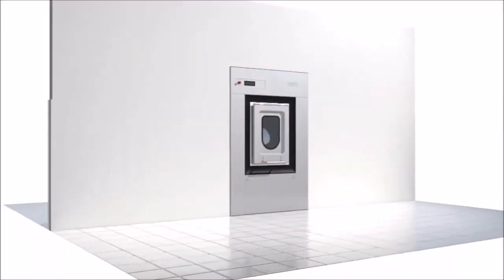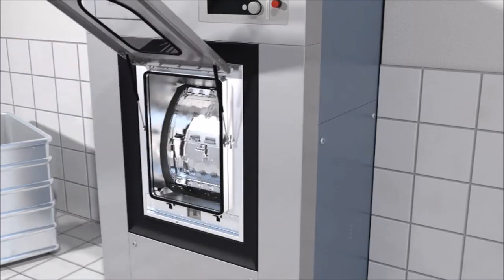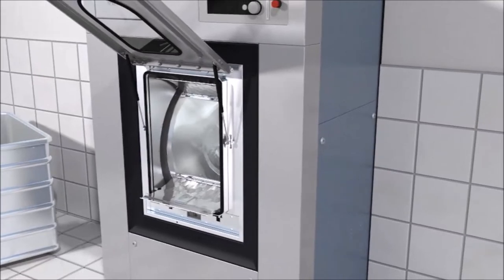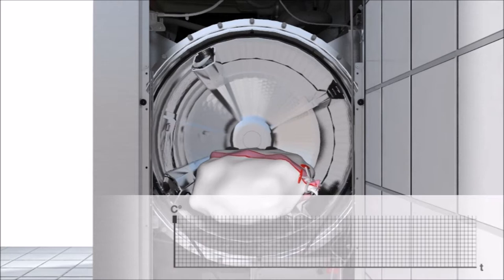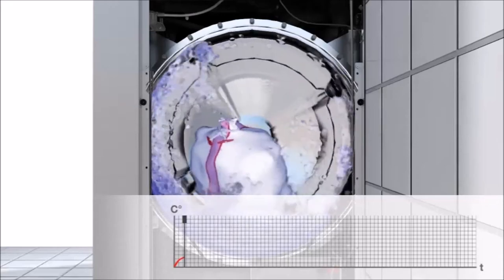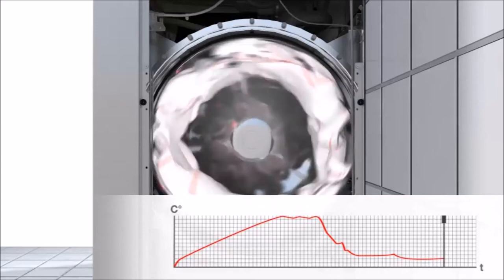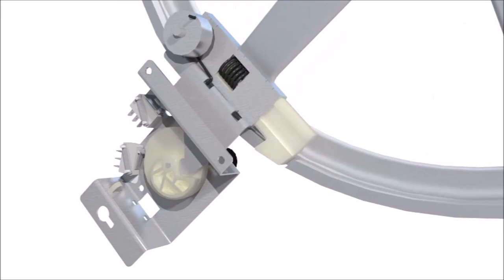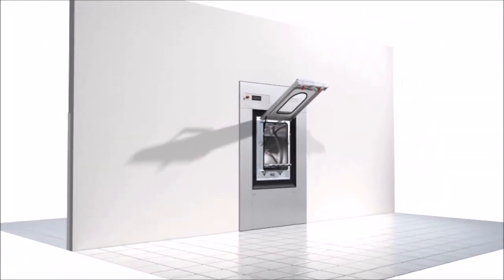Miele Barrier Washer Extractor ideal for Hospitals and Care Homes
Forbes Professional supply the Miele Barrier washer PW6163. Ideal for hospitals, retirement and care homes, the PW6163 barrier washer, with clean and unclean sides, provides the perfect solution for processing soiled, potentially infected laundry where correct hygiene is vital.

The PW6163 integrates a number of features to ensure that the cleaning process is as thorough and safe as possible. Firstly, a dividing wall separates clean and contaminated working areas. Soiled items go into the machine via the unclean side and once the cycle is finished, items are retrieved from the clean side to prevent any cross contamination. The large doors make loading and unloading simple.

To ensure items receive only the deepest clean during the wash cycle; this industrial washing machine makes use of both thermal and chemo-thermal disinfection programs. The detergent dispensing system is electronically controlled, and an inbuilt connection allows for up to 12 dispenser pumps.

Like all Miele washing machines, the PW6163 uses the patented honeycomb drum, which not only ensures clothes receive a deep clean but are protected from fibre damage.

To give operators full control over the cycle, the PW6163 integrates Profitronic M controls. These have a number of pre-defined cleaning programs, as well as 199 slots for custom programs, enabling you to ensure items are cleaned at the precise setting needed. With ease of use in mind, these controls are quick and simple to use, a clear text display tells exactly how long the cycle has left, allowing workload to be efficiently managed